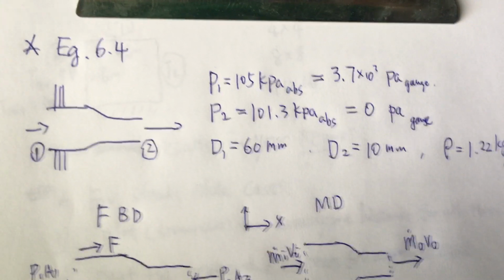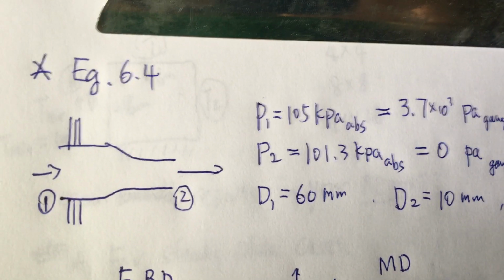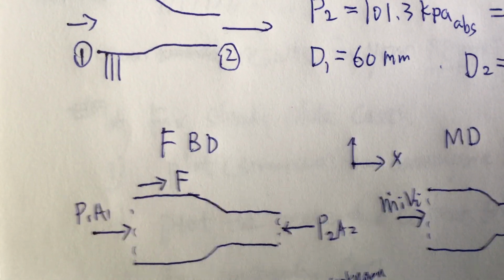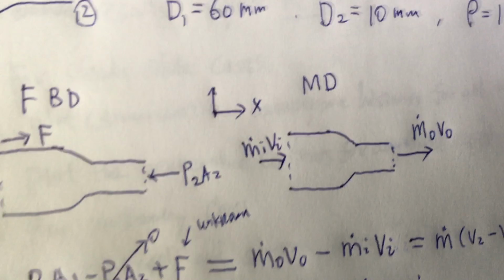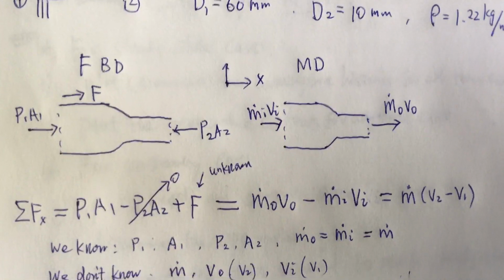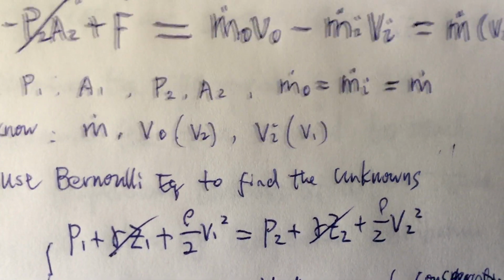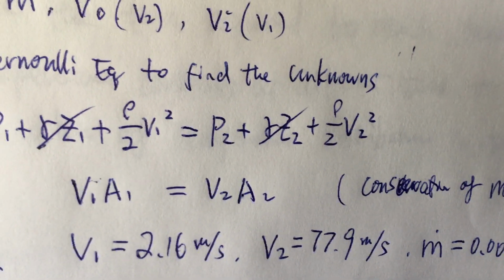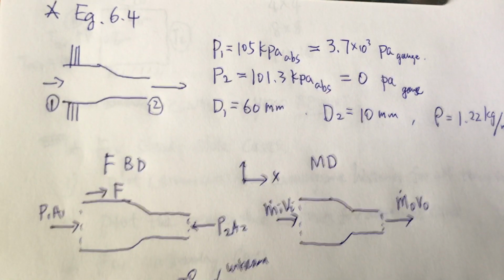chap6-2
Example 1